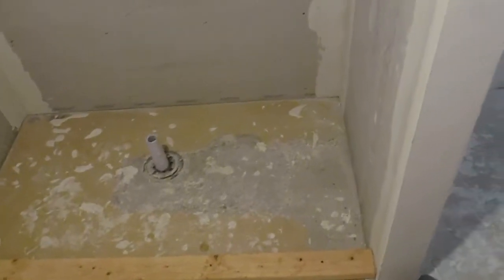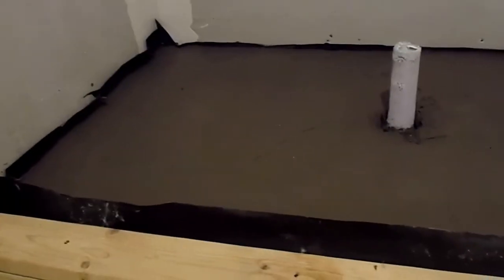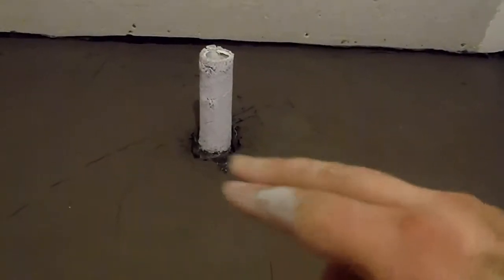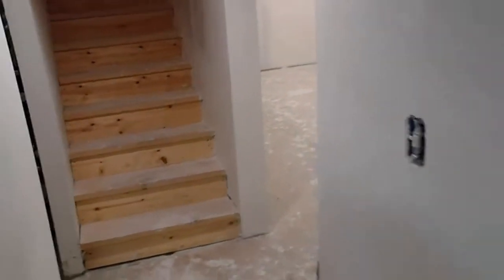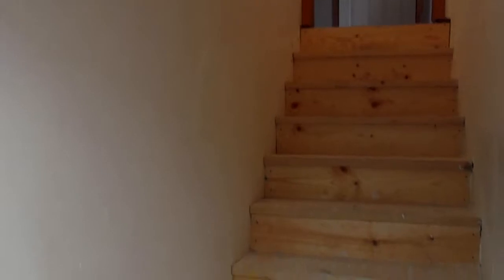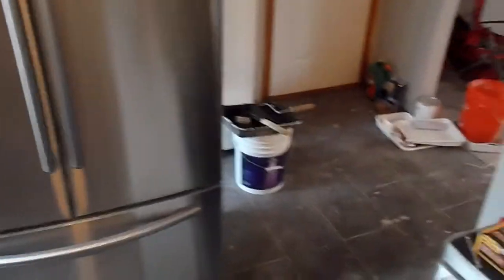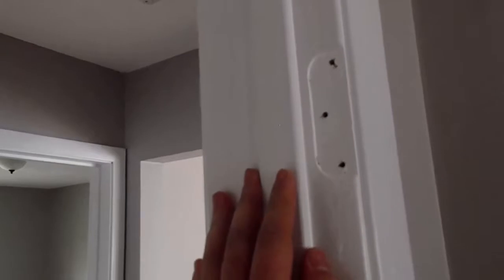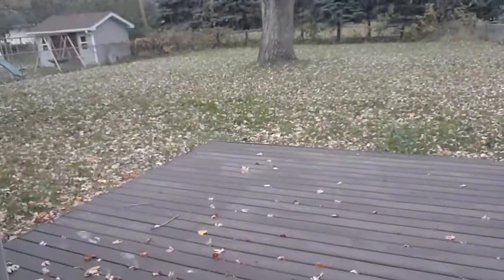Amateur Hour - Pouring a Concrete Shower Pan and House Project Recap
Video Showing an attempt at pouring a concrete shower pan in my project house, and a quick review of what I've done to the house so far.